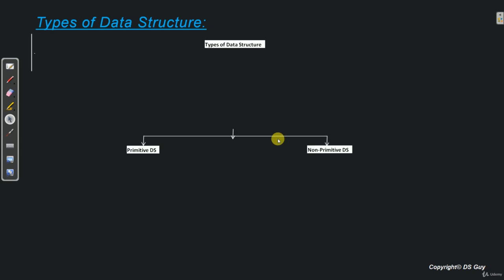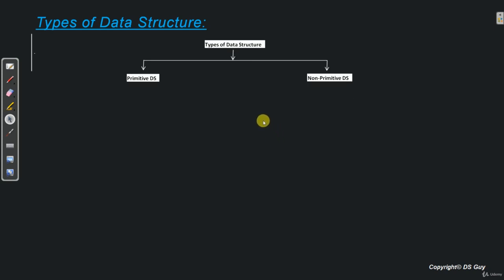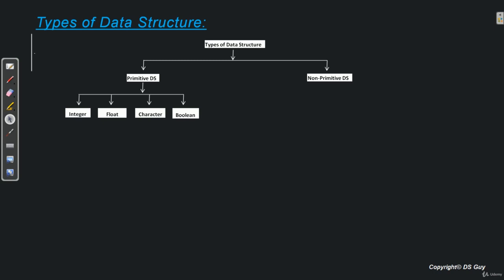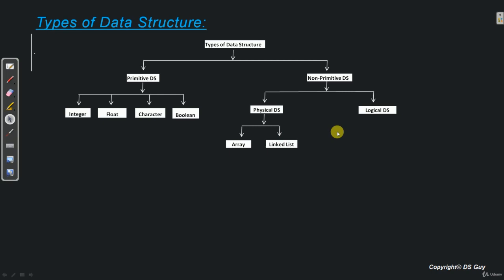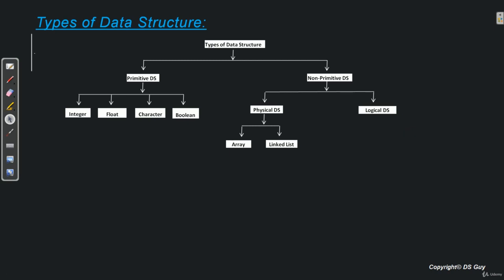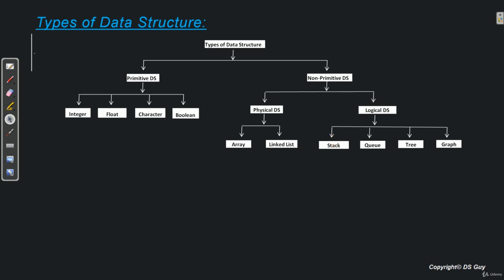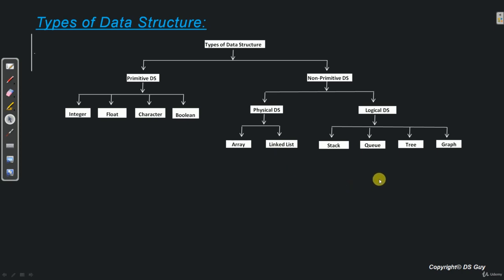S01 L04 Types of data structure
Types of data structure, What is Data Structure and Algorithm, what Different types of data structure and algorithms, and why data structure and algorithms are used?